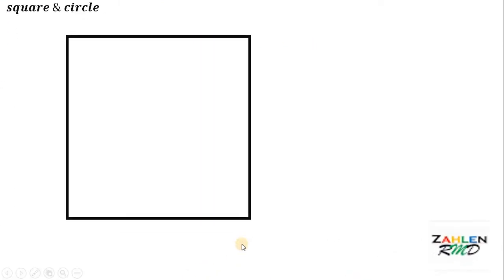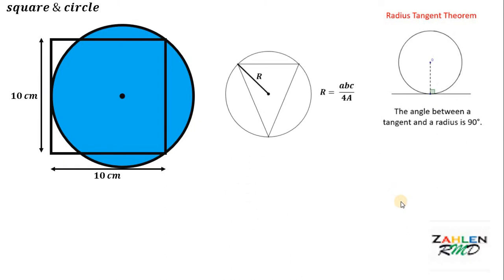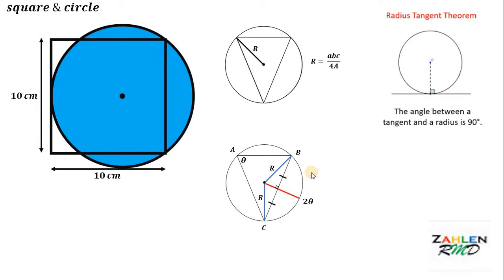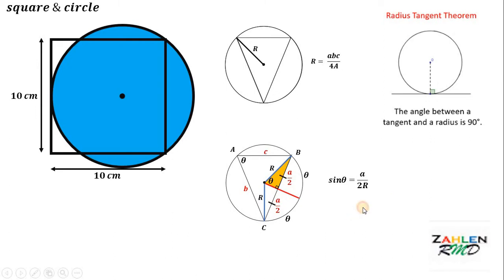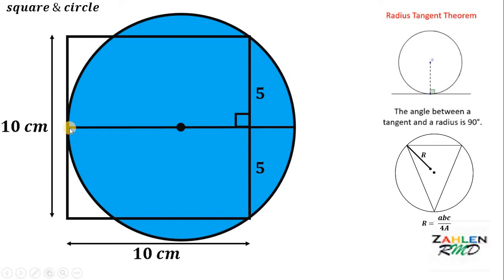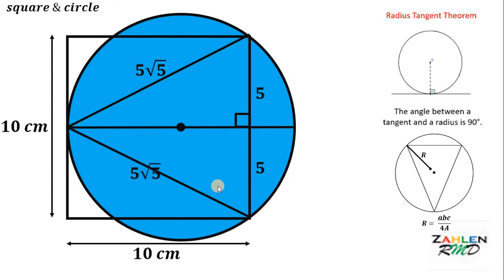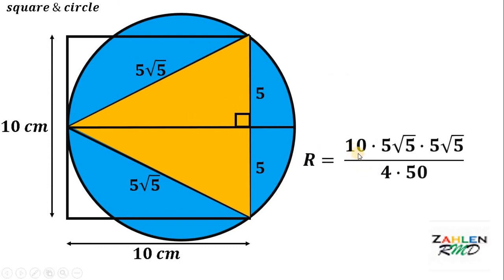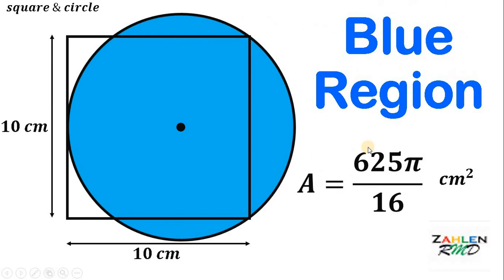Area of Blue shaded region | Geometry Challenge